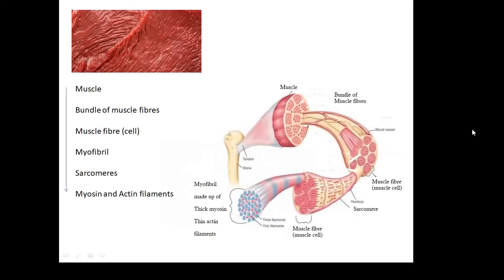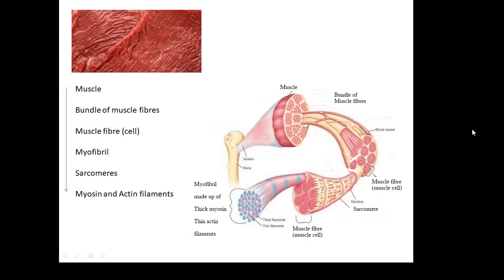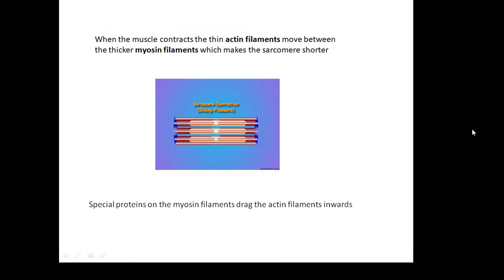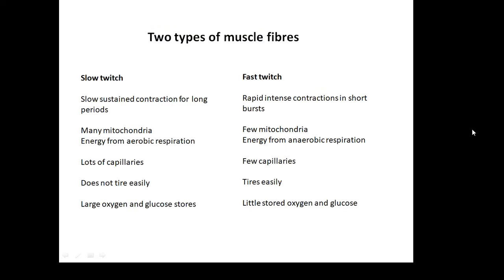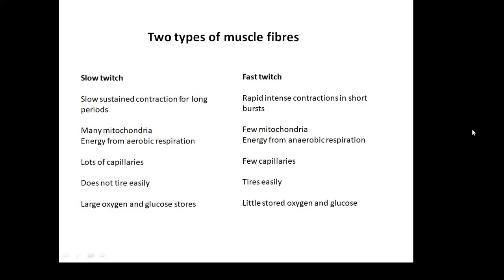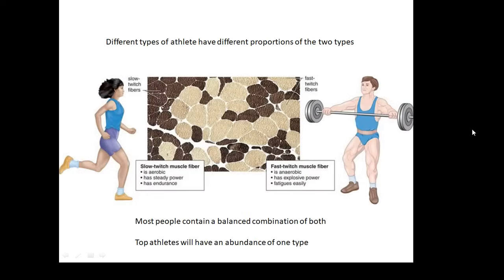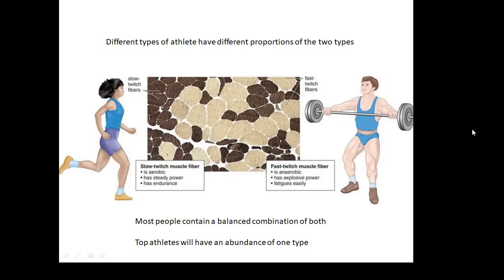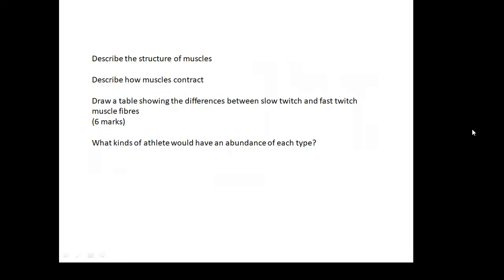BTEC Applied Science: Unit 1 Biology Muscles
The structure of muscles including how sarcomeres enable them to contract.
The two types of muscle fibre, slow twitch and fast twitch.